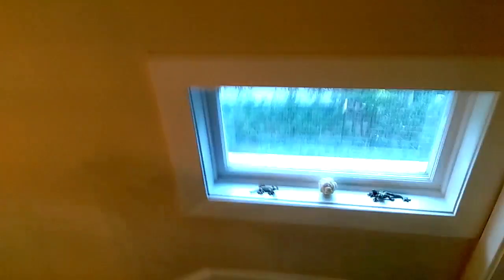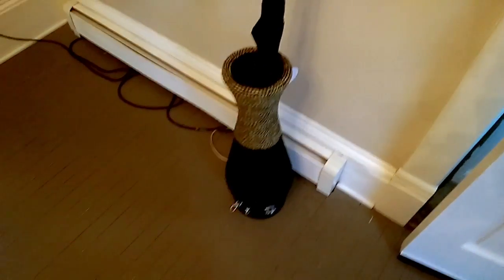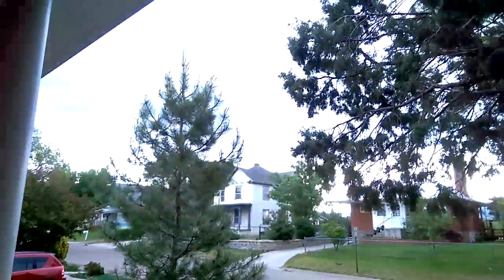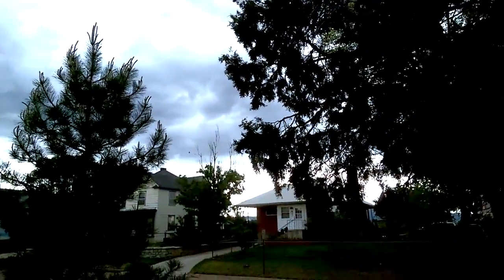Smart Umbrella Stand - Practical Test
This video is a practical test of a Smart Umbrella Stand using a Raspberry Pi Model B Revision 2.0 (512MB) with the GrovePi+ v3.0 expansion board.

-garrett